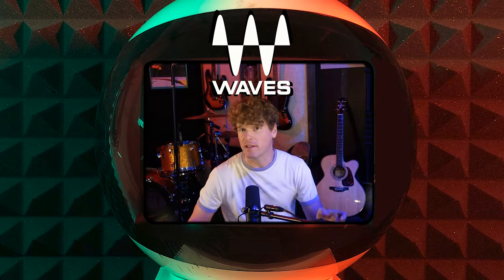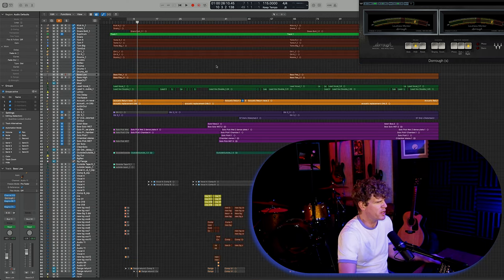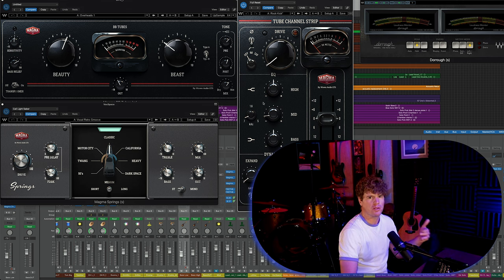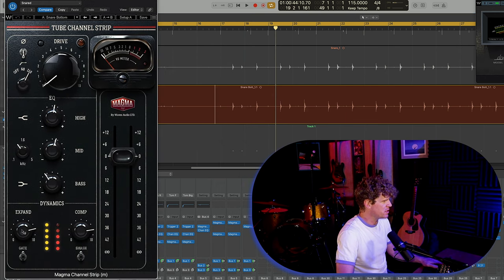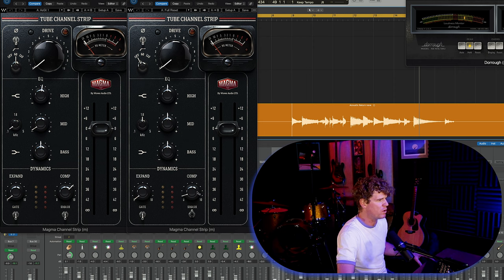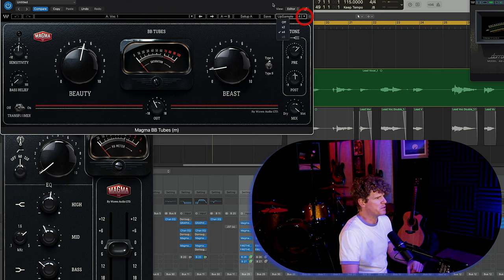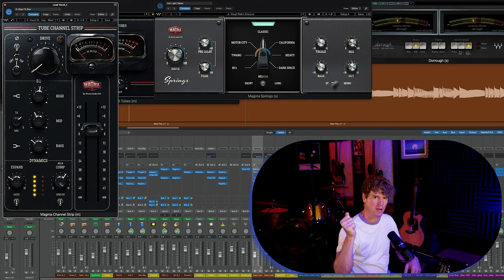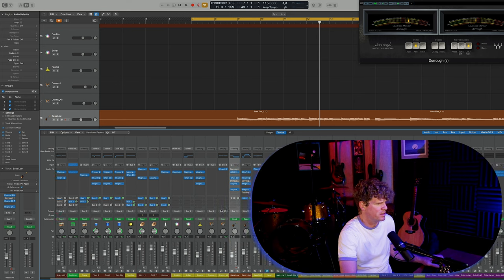Waves Magma Music Production Plugins! Mixing With Springs Reverb, Tube Channel Strip, BB Tubes, DIY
Today I'm checking out the Waves Magma Family of plugins.

Below are links to some of the best home studio products...
Audio Interfaces:
Solid State Logic SSL 12 USB Audio Interface:

The Audient MKII Line Of USB Interfaces Is Also A Great Choice:
Audient iD4 MKII:

Audient iD14 MKII :

Audient iD44 MKII:

I made a video on this one... Great interface if A/D D/A is your top concern!
Apogee BOOM:

Top quality Apogee sound on your desktop!
Apogee Symphony Desktop:
Headphones:
Decent pair of phones that everyone should have:
Sony MDR7506 Professional Large Diaphragm Headphone:

The phones many pros use to check mixes. Too neutral for some, but once you get used to them they're great!

Shure SM7B.
The standard for Podcasting / Broadcasting. GREAT for Rock & Rap Vocals as well.
A great choice on many sources... experiment!

Slate Digital VMS ML-1.
Awesome modelling microphone with incredible Bang / Buck ratio.

Shure SM57.
Use it on anything you want to be upfront.

Assorted, Miscellaneous Goodies:
Cheap, but very decent XLR Cables.

Unique and useful Microphone Stand Attachments:
On-Stage MY700 Deluxe Stereo Microphone Bar:

Wishbone Amp Hook Microphone Holder:

No money for me on these plugins... but they're the best of the best (if a little cumbersome to operate), so here they are:

Guitar picks:
Mick's Picks, Felt Bass Guitar Picks. Great when you don't want too much picky-ness when picking your bass.

Pricey, but totally worth it Dunlop Primetone Guitar Picks. .88mm & 1.0mm are my favorites.

Chapters:
Magma Family Overview: (0:00)
Session Overview: (1:07)
The Good Aspects Of Magma Plugs: (3:52)
PluginDoctor EQ Curves: (8:24)
More Good Aspects: (9:55)
The Bad: (11:54)
Final Thoughts And More: (14:37)